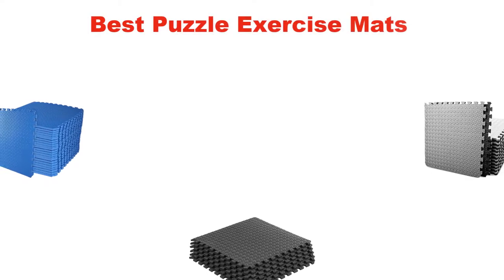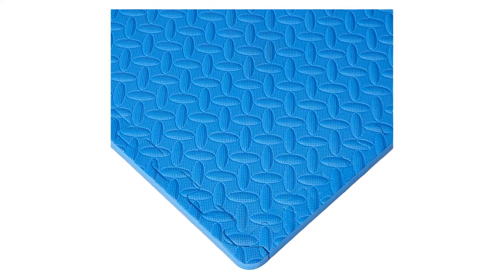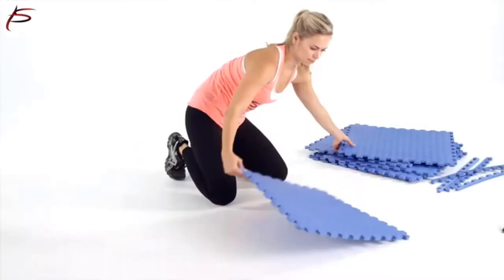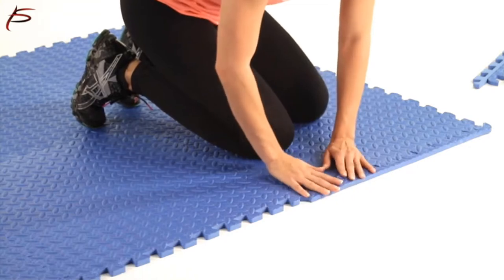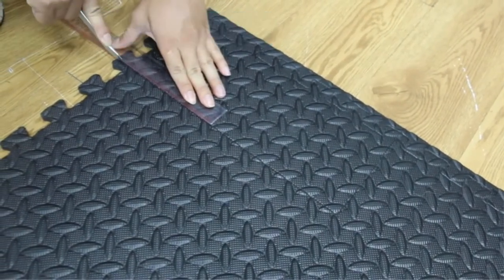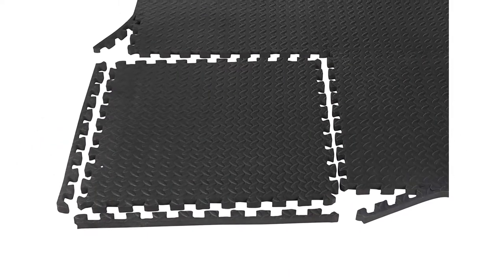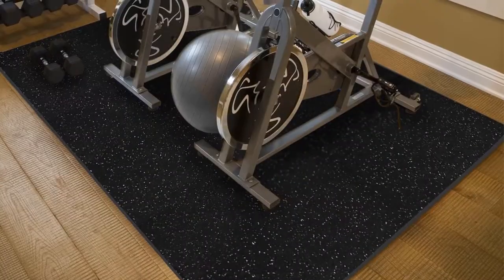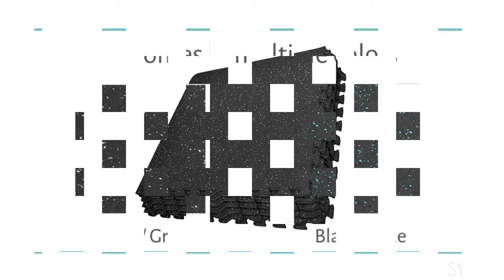✅ Best Puzzle Mat Reviews in 2023 | Top 5 Perfect Picks For Any Budget ✅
✅ Best Puzzle Mat Reviews in 2023 | Top 5 Perfect Picks For Any Budget ✅ “ad”

📌Product Link📌:
TOP 5: Best Puzzle Exercise Mat 2021 | For Gyms, Yoga, Outdoor Workout, Kids.
BalanceFrom Puzzle Exercise Mat with EVA Foam Interlocking Tiles (REVIEW + UNBOXING).
Best Puzzle Exercise Mats in 2021 | Top 7 Puzzle Exercise Mat For Home Gyms, Yoga & Workout.